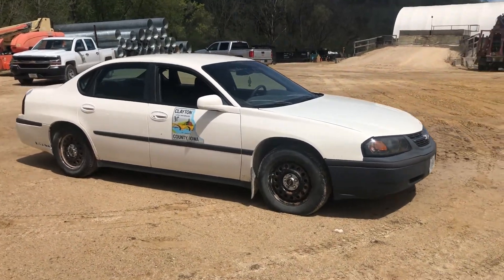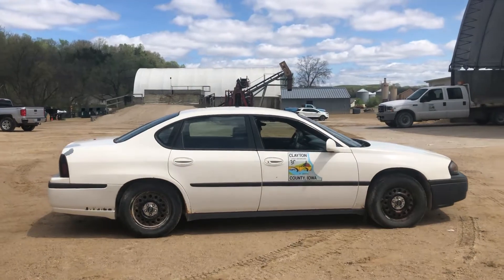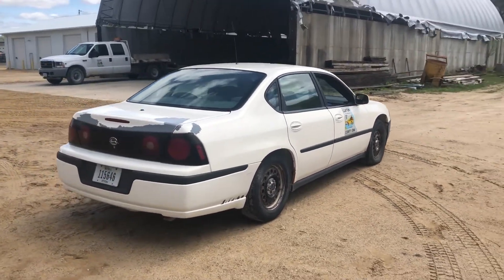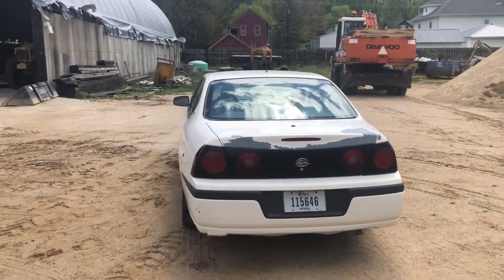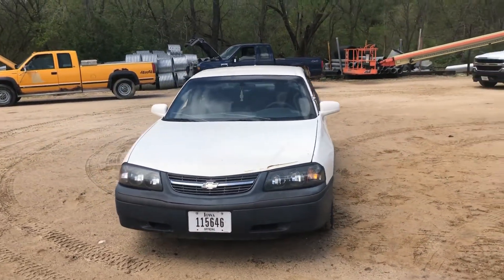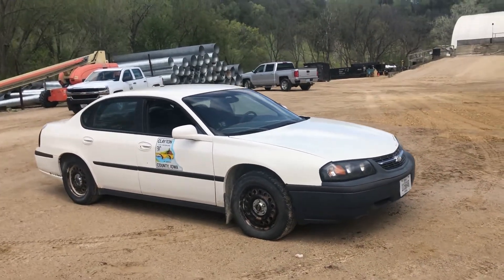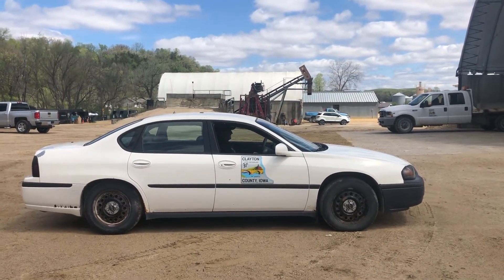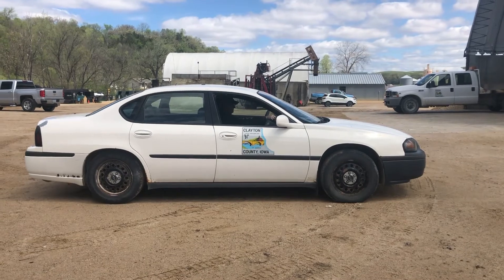2005 CHEVROLET IMPALA For Sale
Title: 2005 CHEVROLET IMPALA For Sale

Category: Sedans